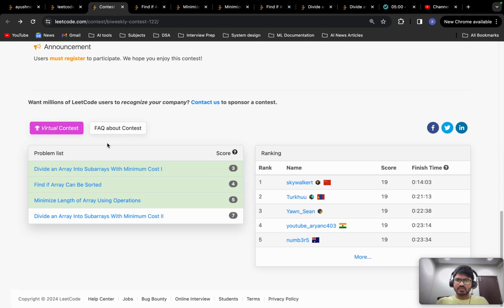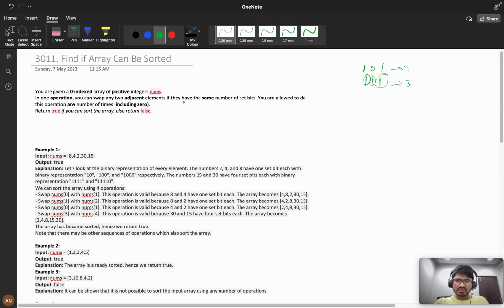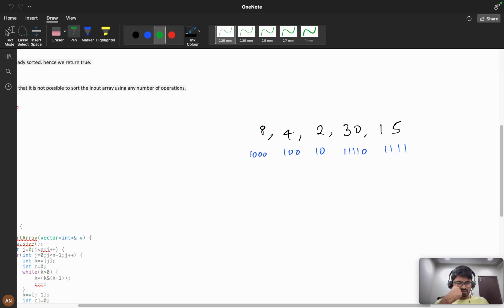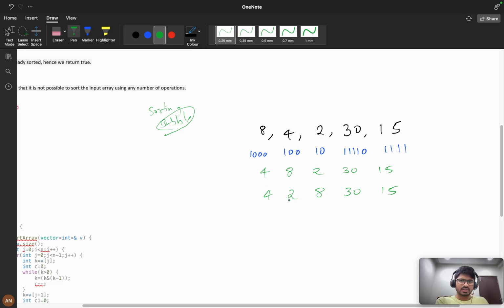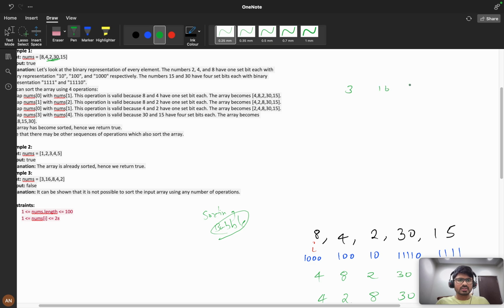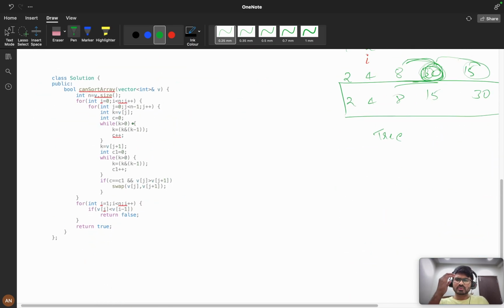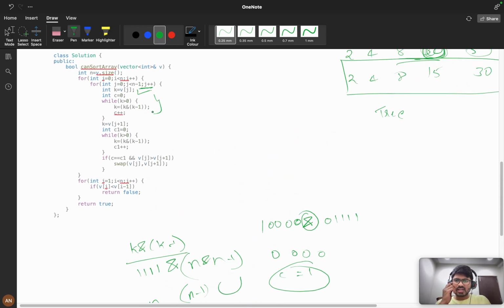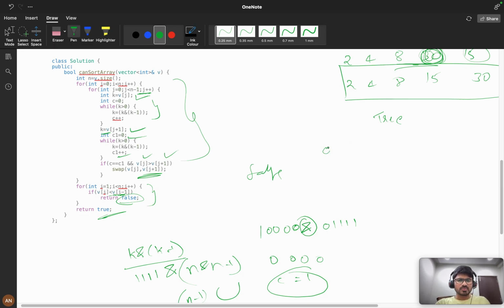3011 Find if Array Can Be Sorted || Bubble Sort ✅|| C++,JAVA,Python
1.Consistency: How I solved 550 LeetCode problems in 2023 by dedicating an average of 30 minutes on weekdays and 2 hours on weekends.
2.How many days should you dedicate to studying Data Structures and Algorithms?
3.The importance of system design in interviews.
4.How service-based companies contribute to your early career.
5.How to break down your goals and achieve them step by step (Progressing from Service-Based roles to FAANG companies)
6.FOMO (Fear Of Missing Out).